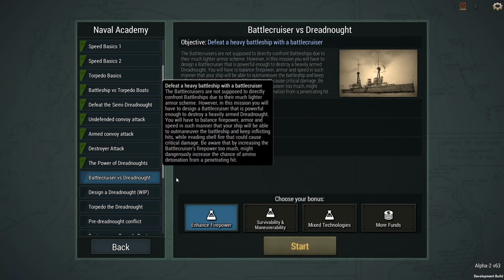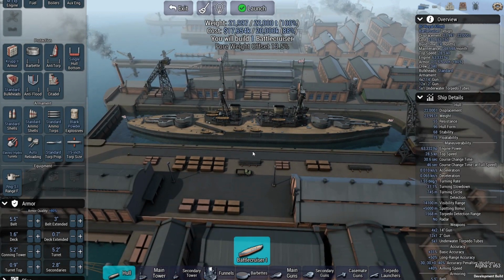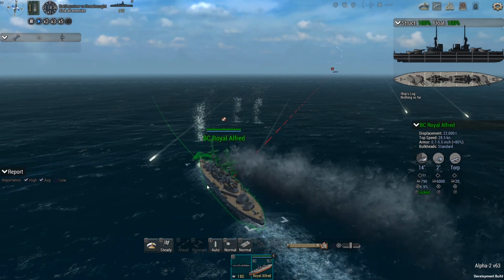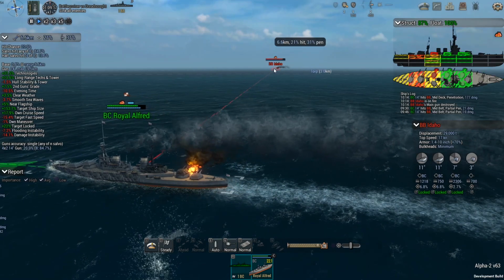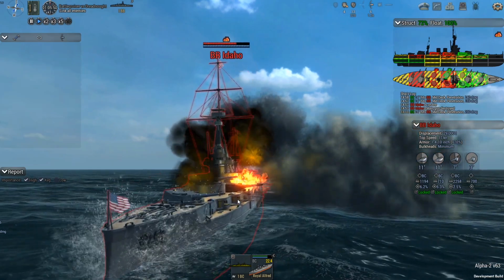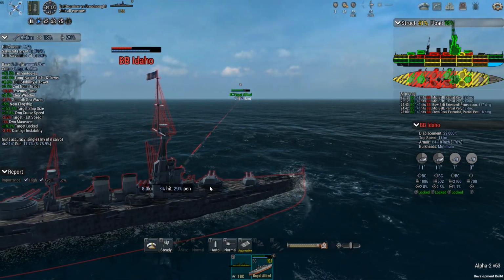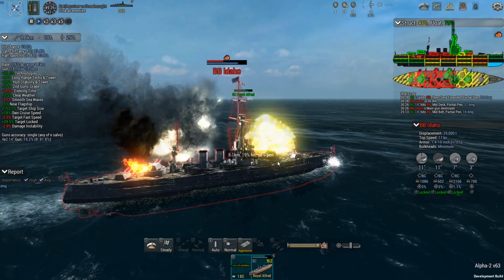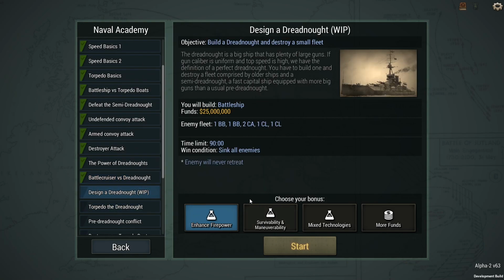Ultimate Admiral: Dreadnoughts Lets Try Battlecruiser vs Dreadnought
How does one defeat a dreadnought with a battlecruiser? In this episode we tried to focus on heavy accurate gunnery and kept the dreadnought at range so that we didn’t give up any advantage.